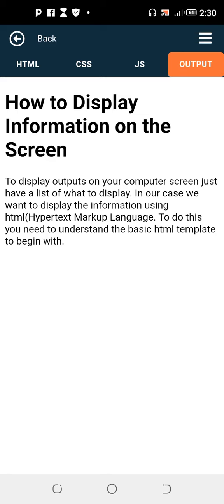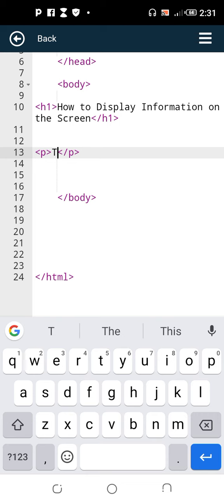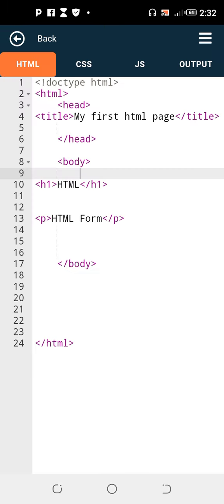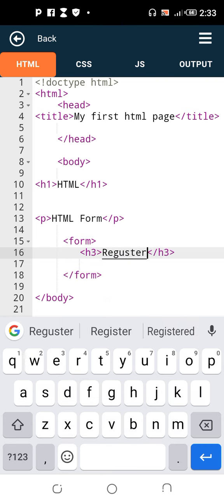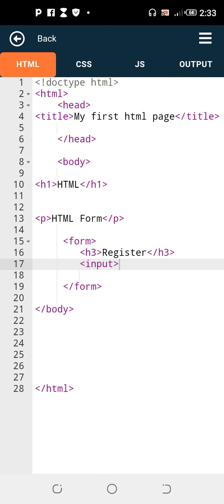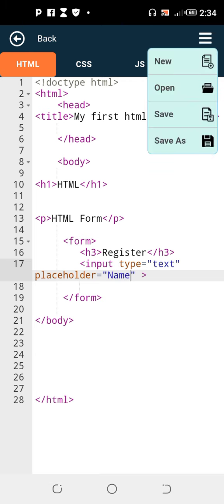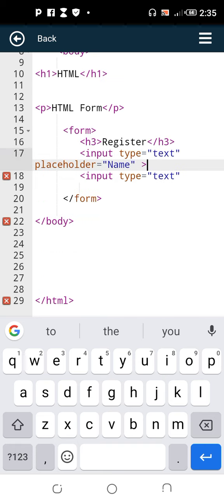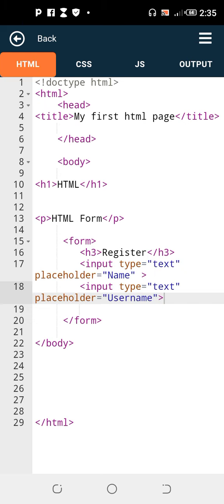Forms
To receive or send information you need a fo m to fill in the details required. This tutorial will teach you how to create a simple html form.

Thanks.